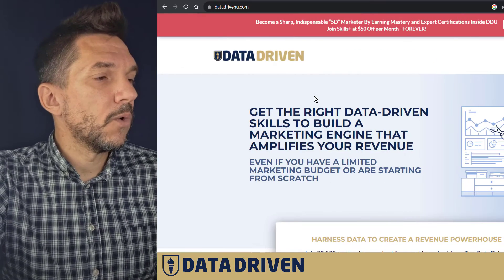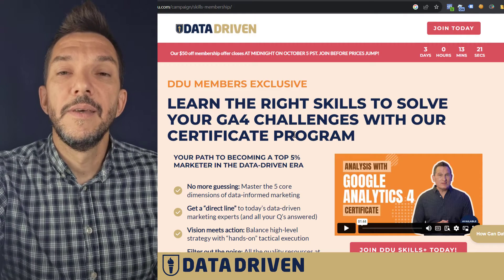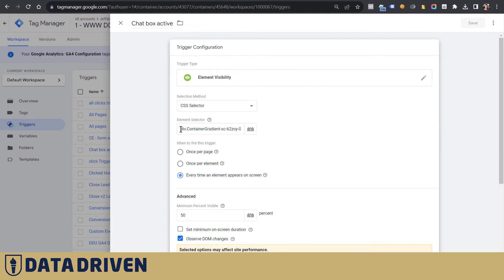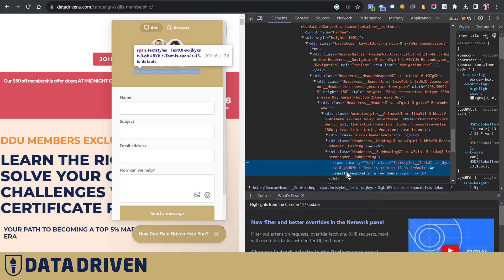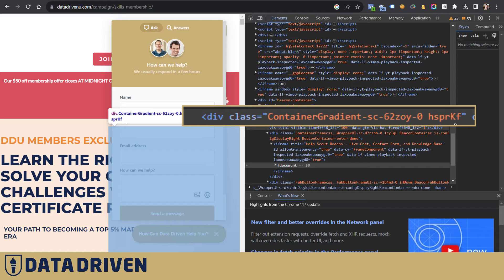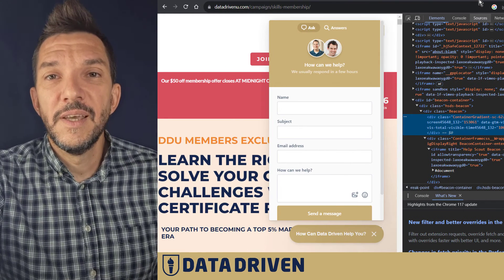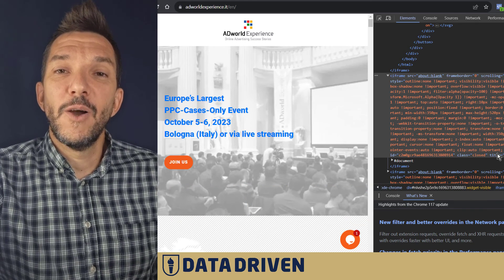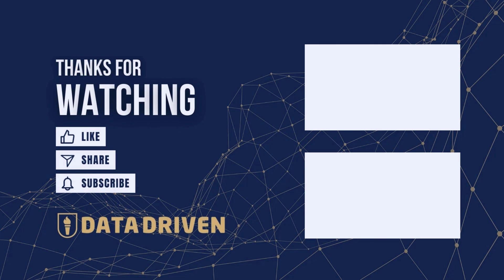How To Track Chatbot Activity In Google Analytics 4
In this video, we'll explain how you can go beyond GA4's standard conversion rate tracking to track multiple conversions with better detail.

Chapters:
00:00 Intro
01:10 Getting Started With GA4's Debugger
03:15 Setting Up GTM
07:13 Another Example
09:07 Conclusion